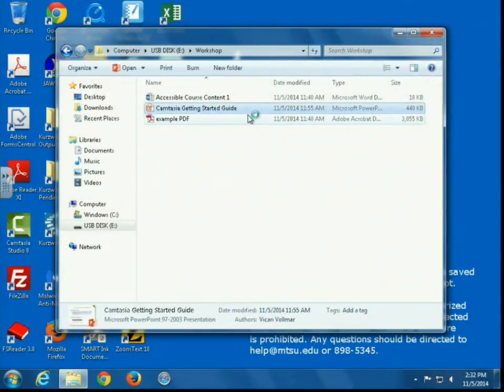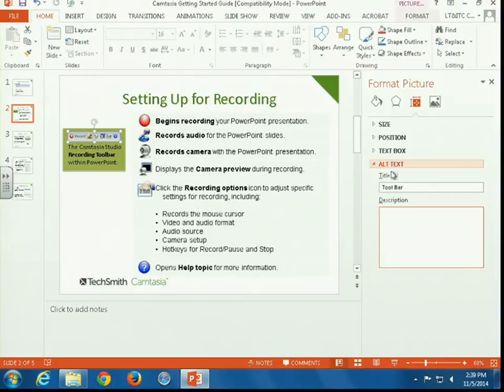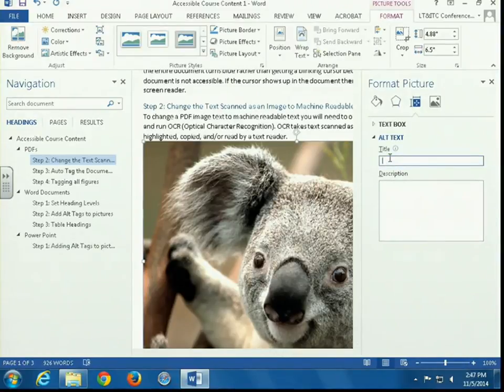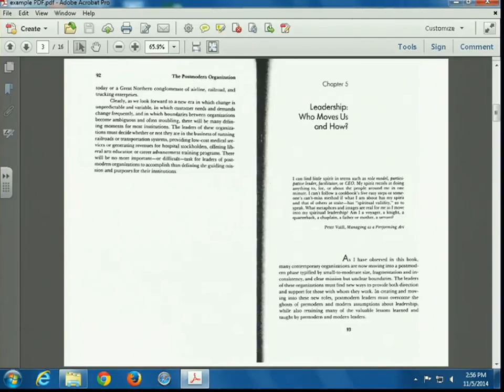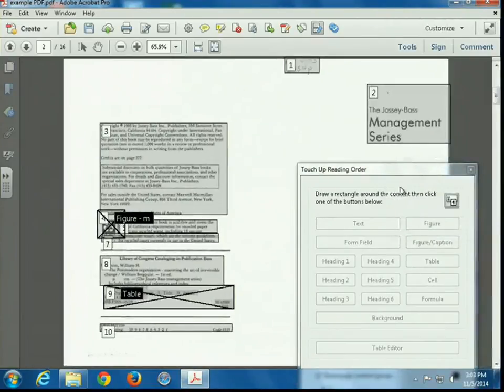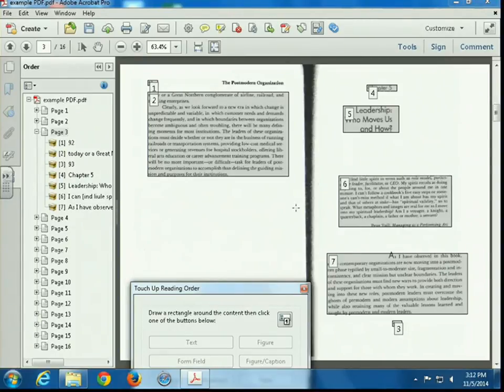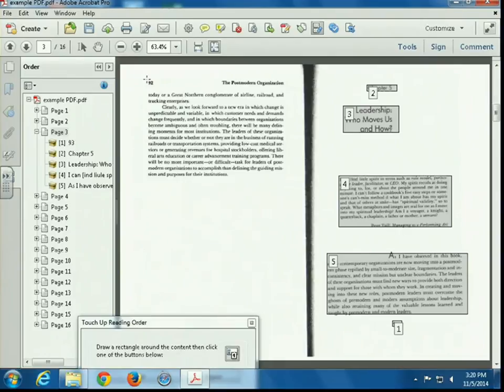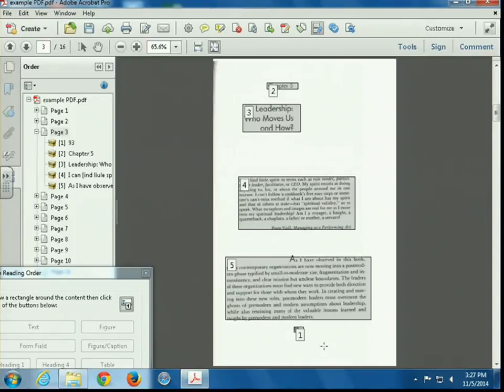Accessible Course Content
In this workshop, Jimmy Williams (FITC) discusses the various ways that faculty can ensure the accessibility of their course content. Among the topics covered here include creating accessible PowerPoint presentations and Word documents, alt-tags for pictures, and content that is appropriate for screen-readers, as well as ways that you can assess the accessibility of your materials.